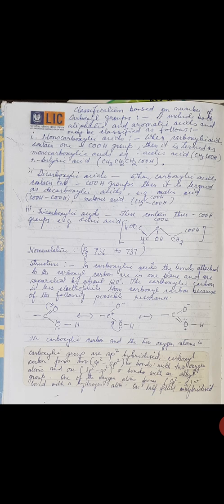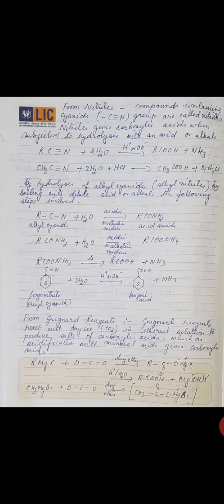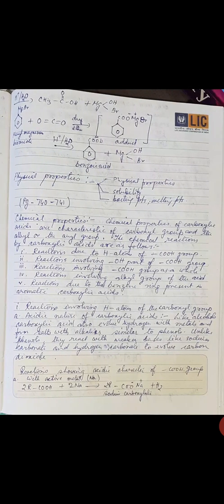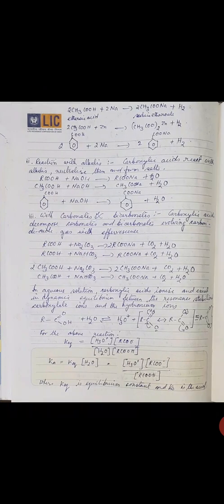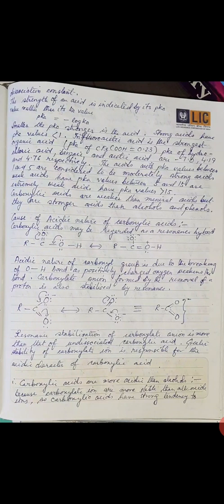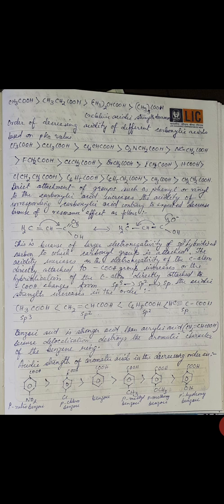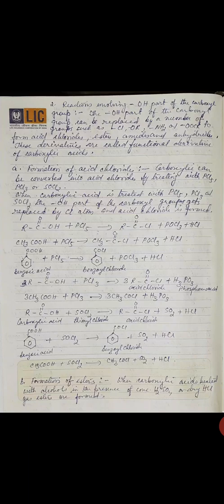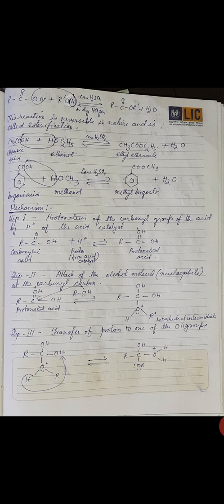STD -XII SCI.- Carboxylic Acid (Part-1) BY MS KABERI **Please see description**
Topic - Carboxylic Acid

Note : For better resolution click on link given below, click 3 dots on above right side corner, or tap on play buttom then click on QUALITY- Select - 1080 Hd.

(Part 1)